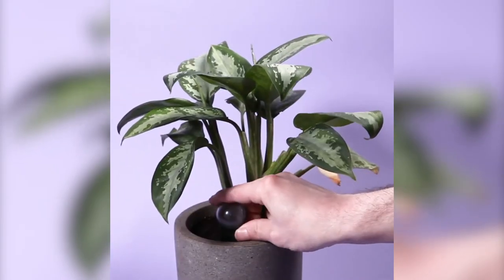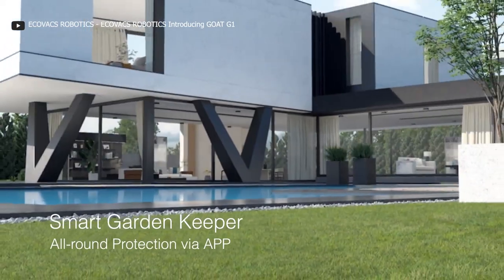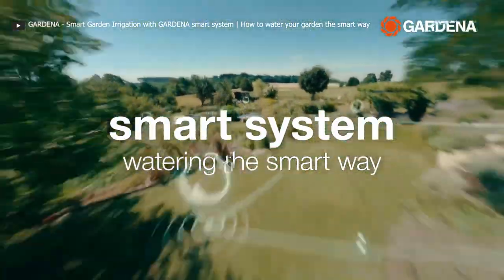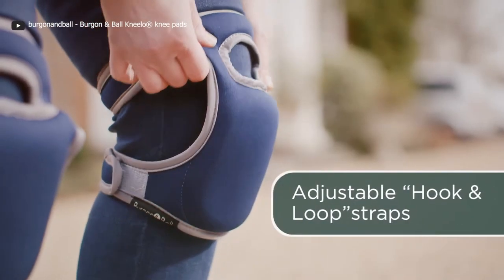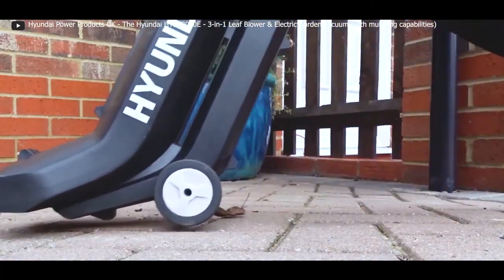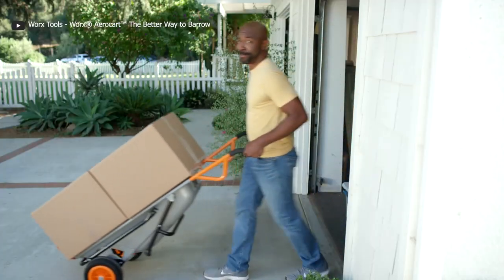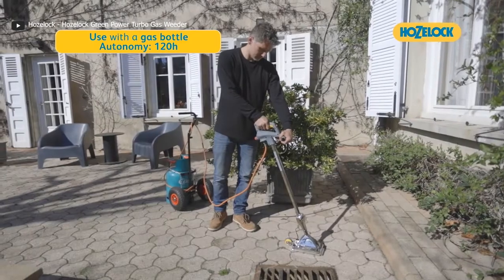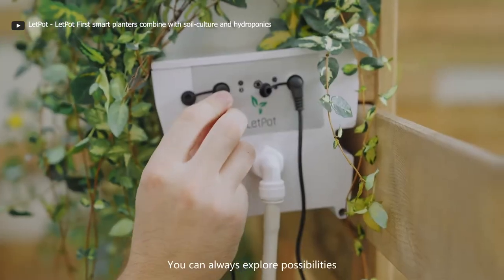Garden Equipment You Want to Buy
Welcome To Tomorrow's Tech!
Out Of This World Technology That is NOT Human.

From innovative weeding solutions to the smartest plant care tools, these gardening equipment are about to make your neighbours envy over your green space. Stick around as we unveil the essentials for your garden makeover.